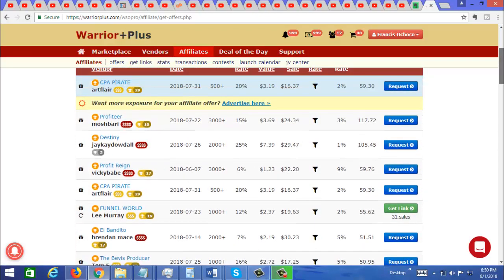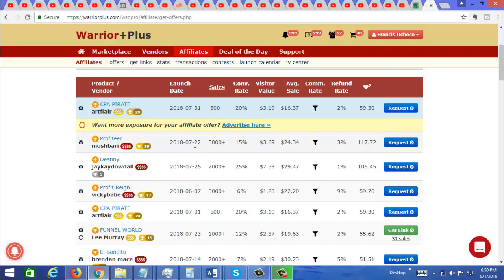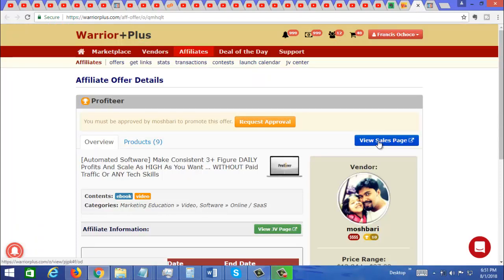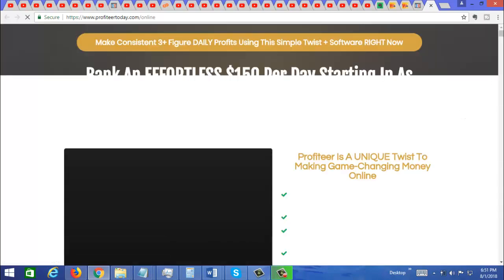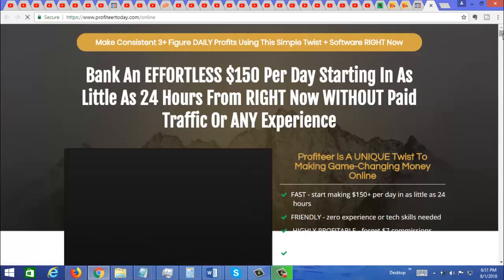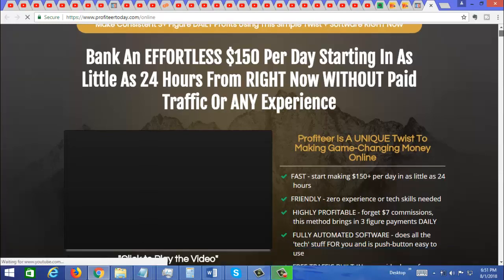Learn how to promote affiliate offers with Affiliate marketing Funnel Part 2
In this video series we’ll walk you through:
👉How To Create Affiliate Marketing Funnel
👉How To Get Traffic And Where To Get It From
👉How To Build A List Of Buyers
👉How To Promote Offers Your List
👉How To Scale Up

Our channel is about Affiliate Marketing And Digital Marketing. We cover lots of cool stuff such as Lead Generation, Make Money Online and Selling Stuff Online

In compliance with the Federal Trade Commission’s guide (FTC), and to avoid any misunderstanding to visitors of my website… I am an independent affiliate, not an employee or any company. There are affiliate links on this website, meaning, at no additional cost to you, I will be compensated if you click through and take action (buy). The opinions expressed here are my own and are not official statements of any company or affiliate partners.